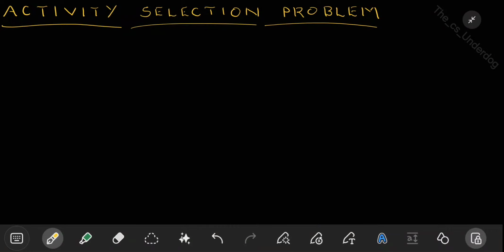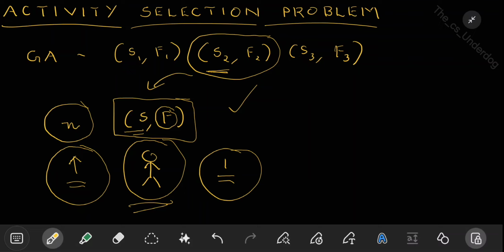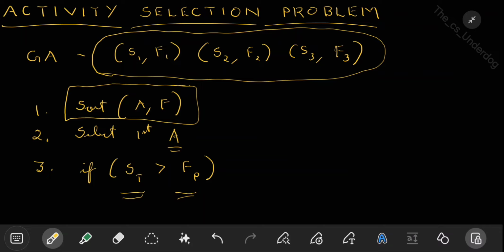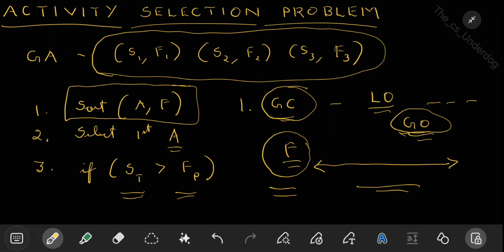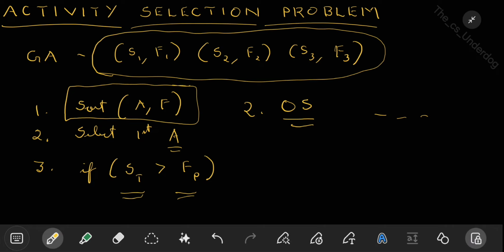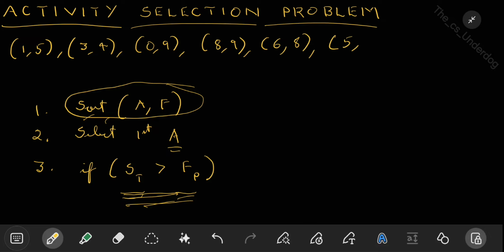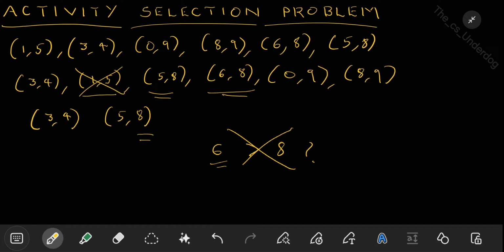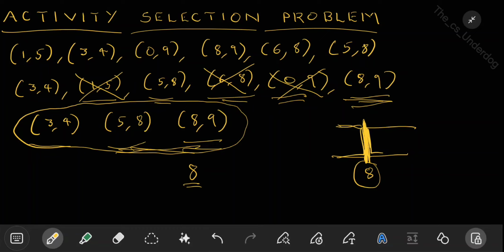Activity Selection Problem | Algorithms Lecture 32 | The cs Underdog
This lecture expains about the greedy algorithm that is used to solve activity selection problem. It also goes through the time and space complexity analysis of this algorithm.